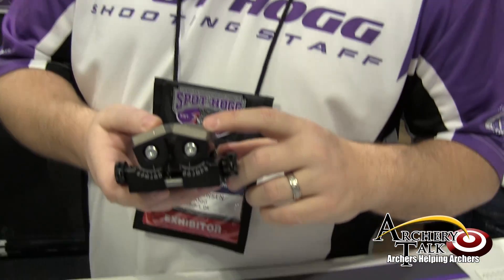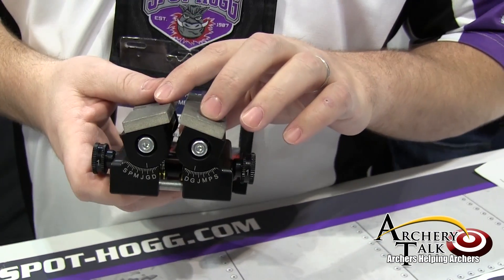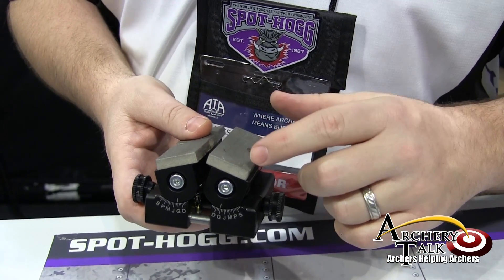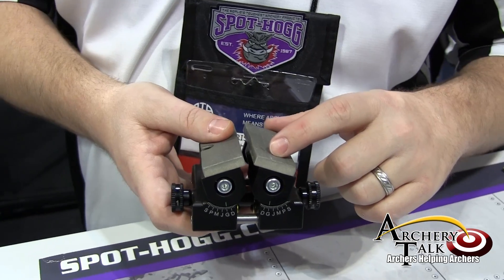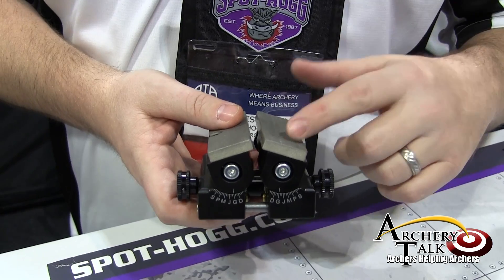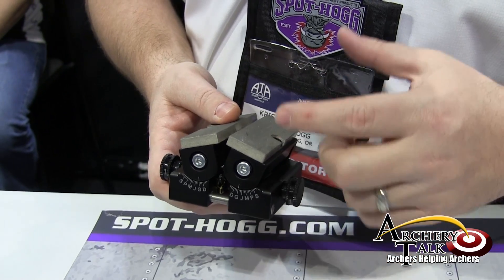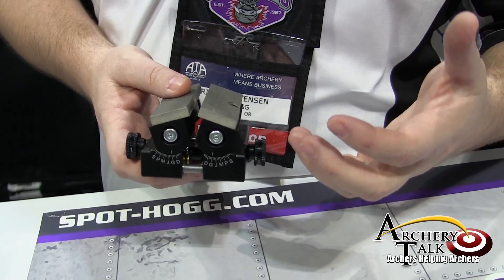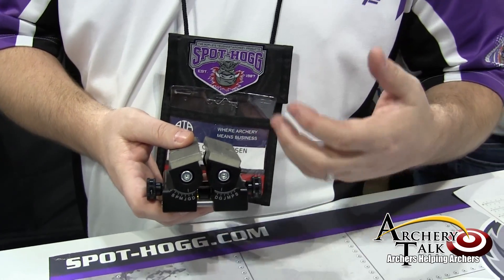2014 ATA Show - Spot Hog - by ArcheryTalk.com